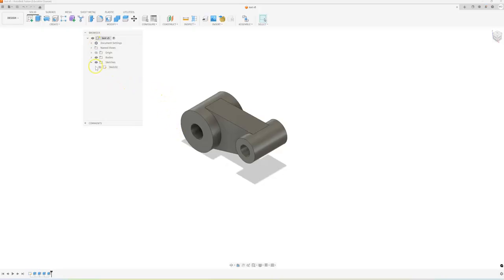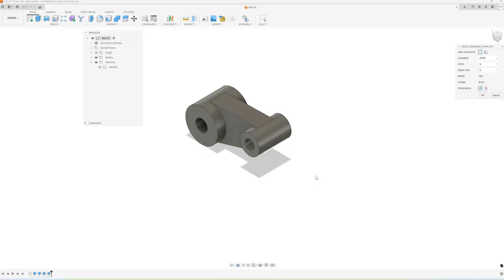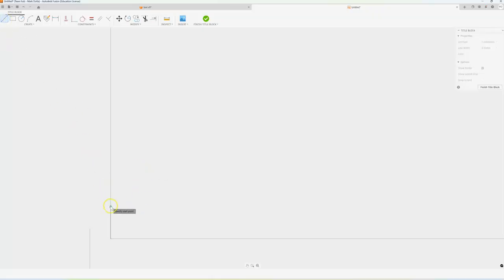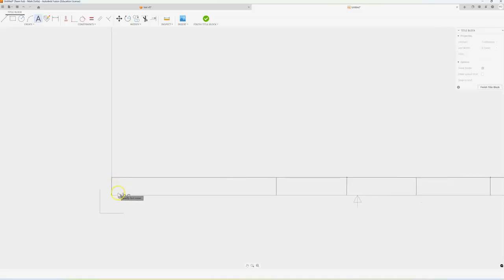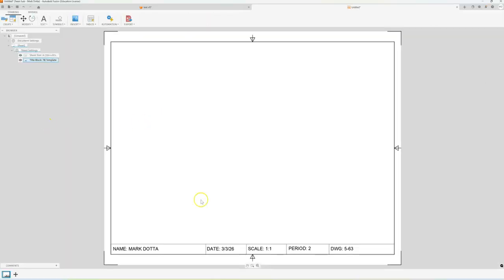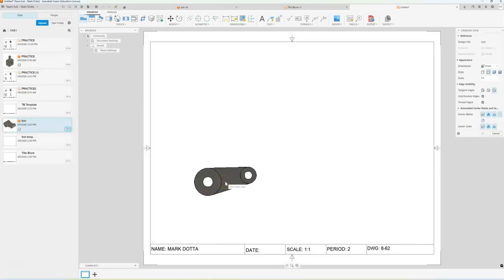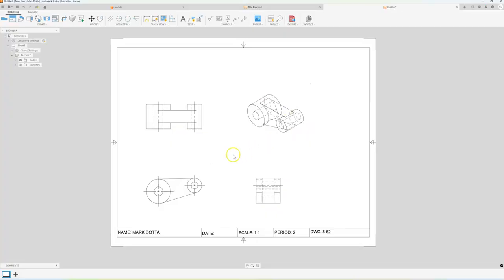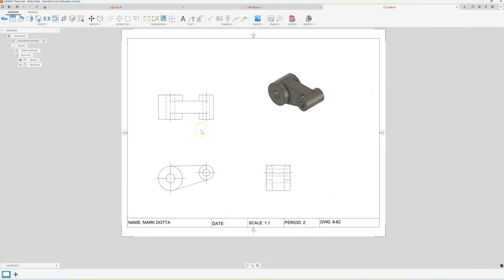How to make a drawing file template and a custom title block in Fusion360.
I'll review how to make a drawing file template and a custom title block.  I'll also review some additional tips and tricks related to part files, updating part files and drawing files after a fix, how to adjust and apply center lines, how to make an orthographic projection and how to fix your zoom behavior.